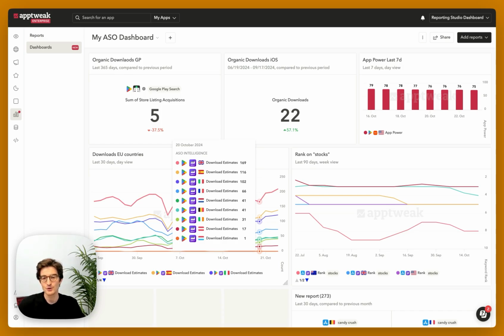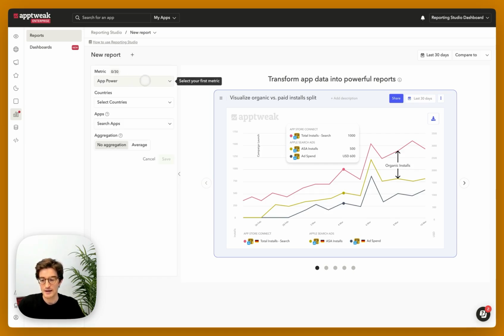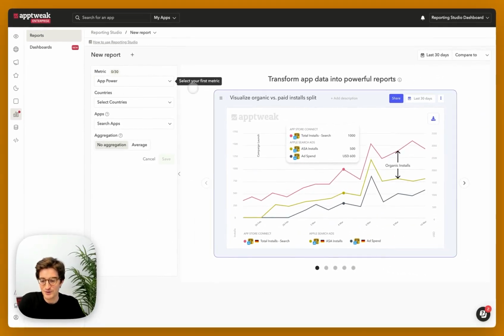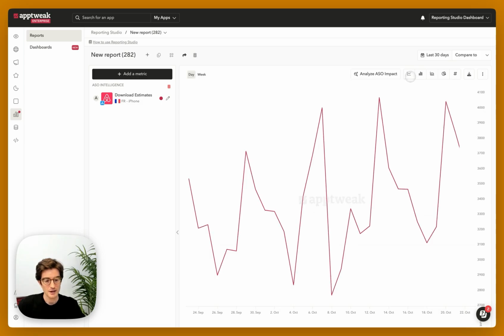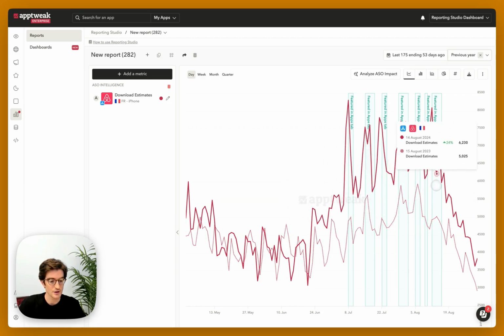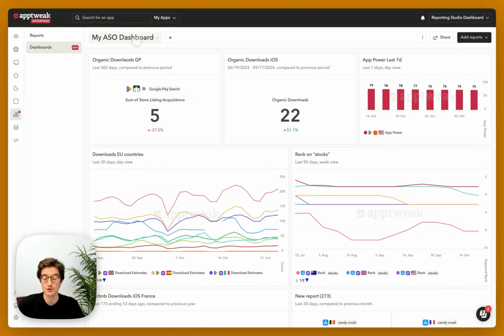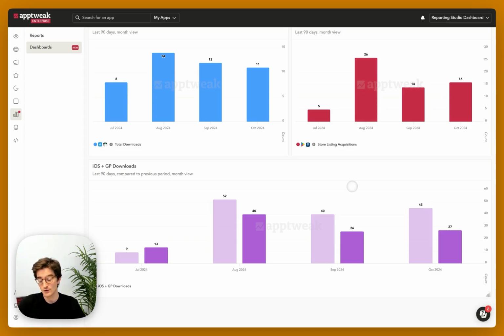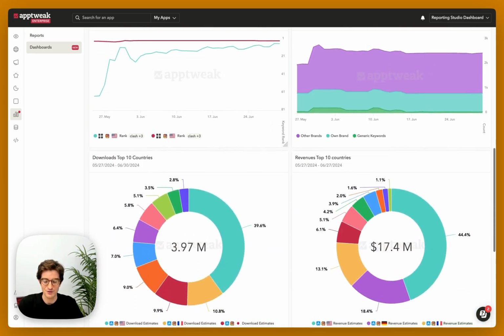Reporting Studio [Product Demo]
Build custom dashboards for your App Store, Google Play, Apple Search Ads, and MMP performance data - all in one place.